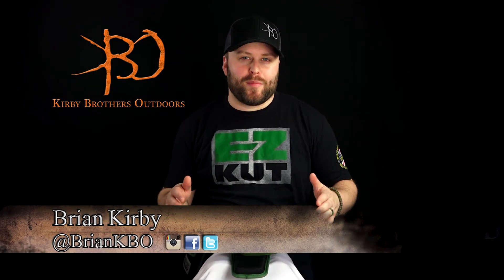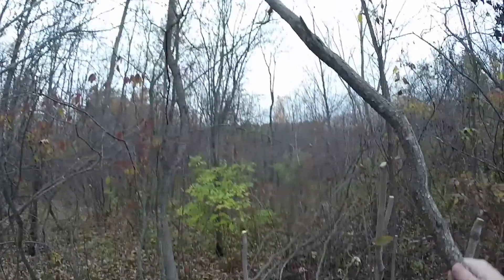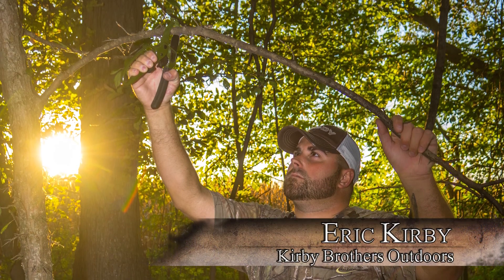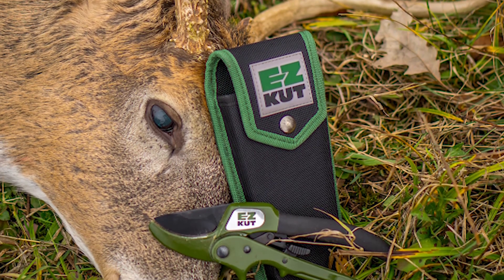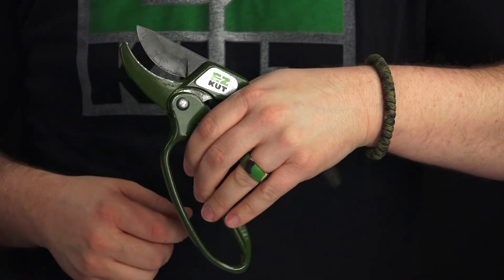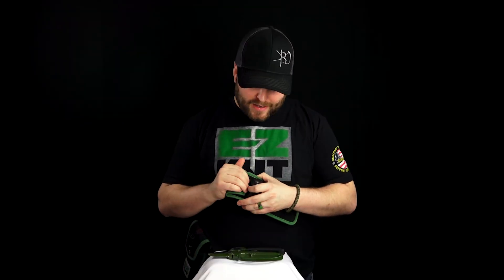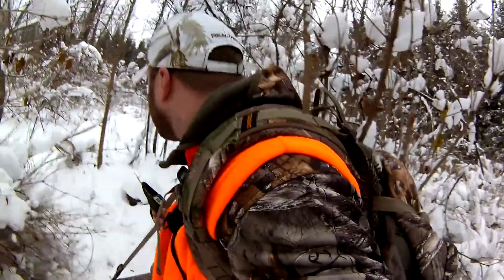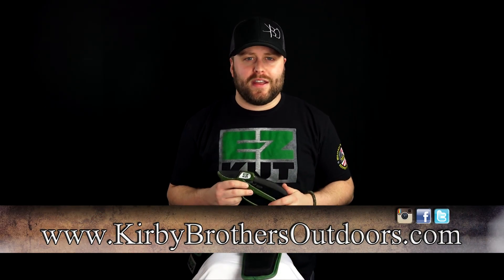EZ Kut Pruner Review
We showcase the EZ Kut Ratchet Pruner